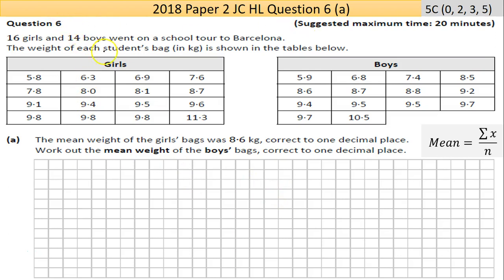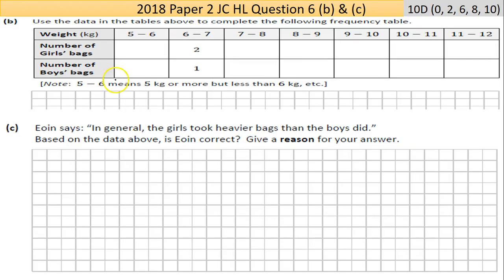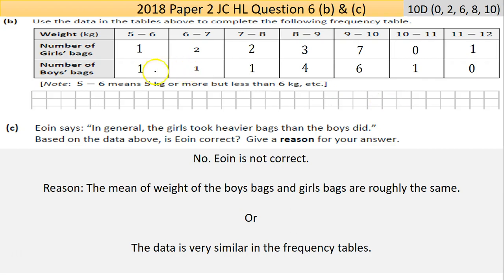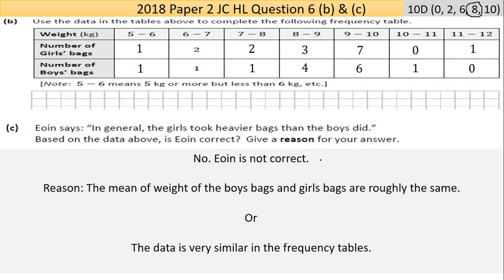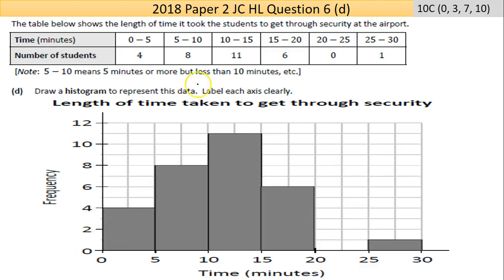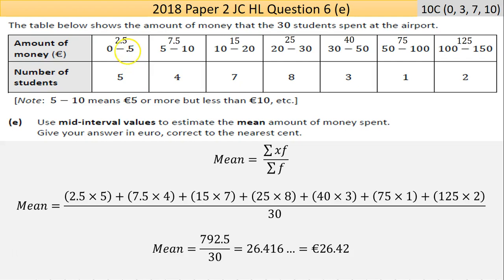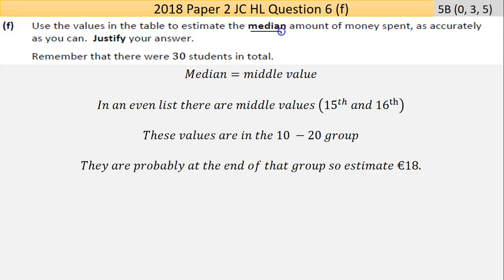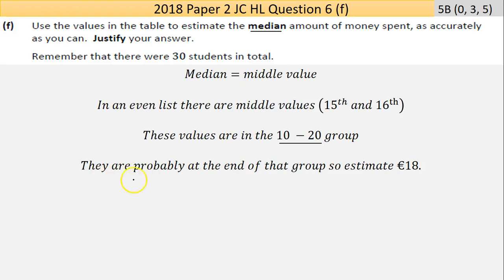Maths screencast Paper 2 2018 JC HL Question 6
Hi. This video is free to share and hopefully will be of help in the state exams in Ireland at Junior Cert Higher Level.